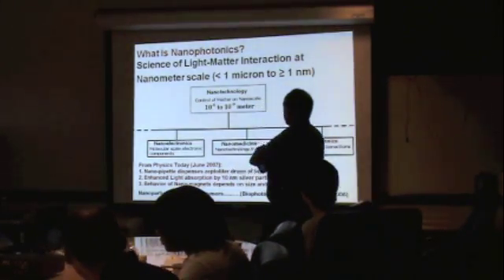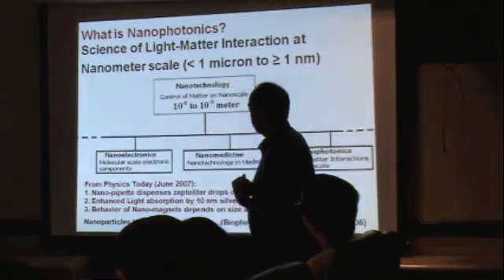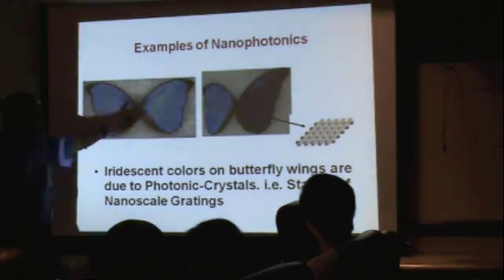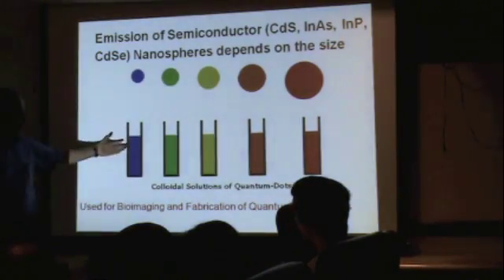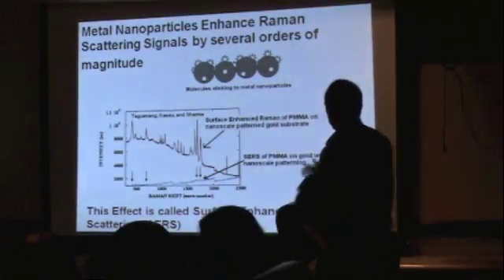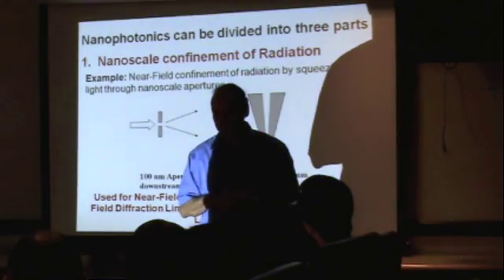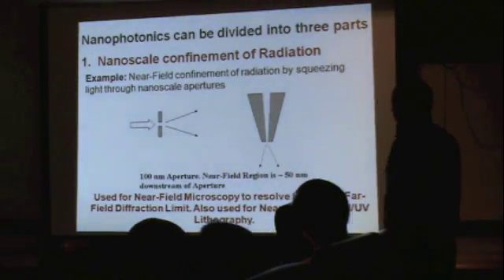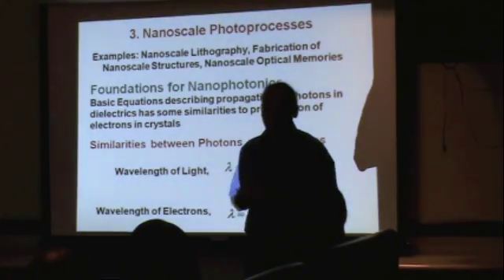"Nanophotonics" Presented by Dr. Anup Sharma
Nanophotonics